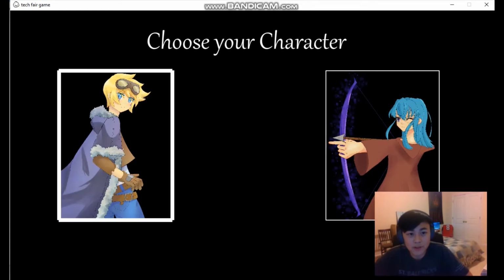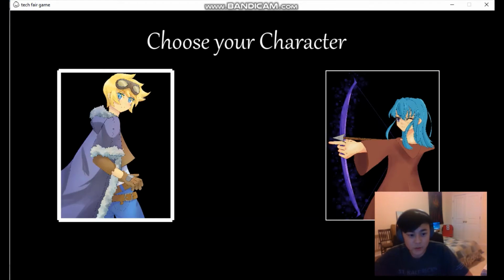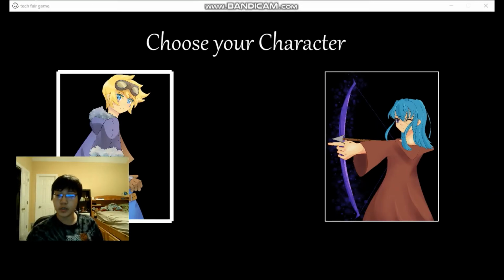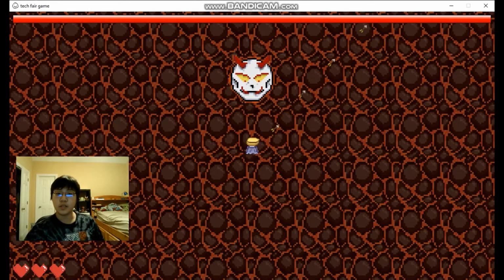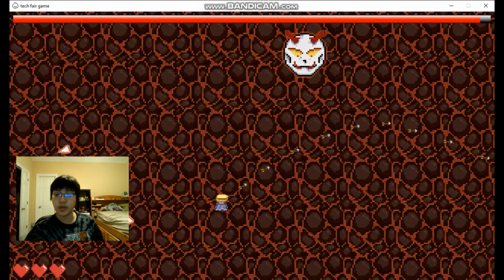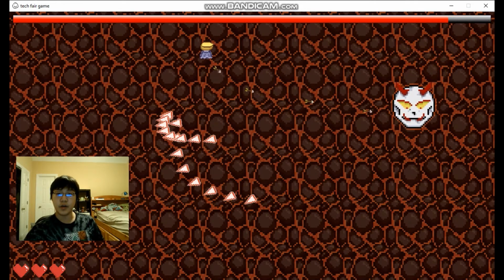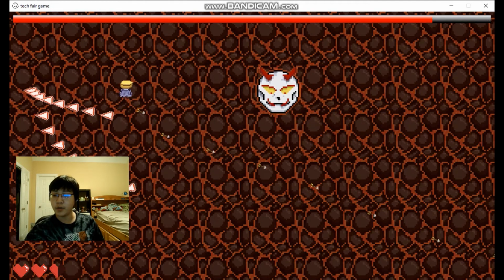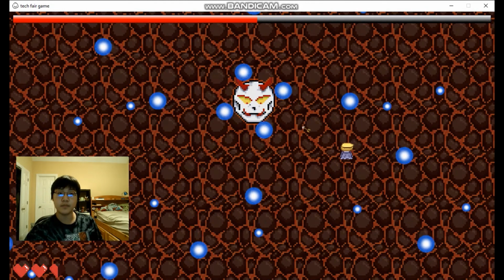Tech fair game demonstration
for GaSTC regional submission
all assets made by me, kevin, or eric (audio/visual) except the background thing at the title